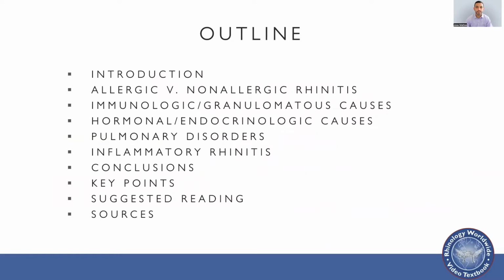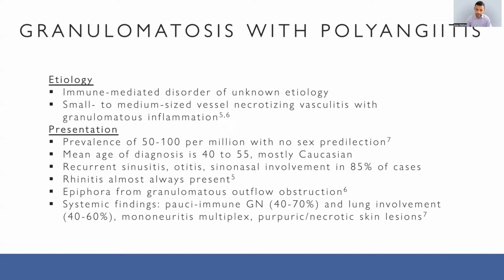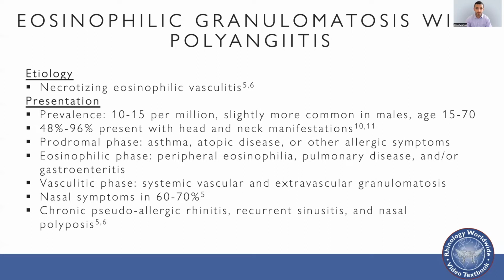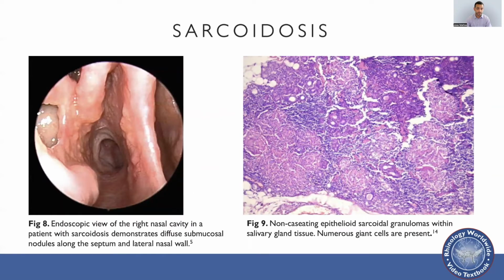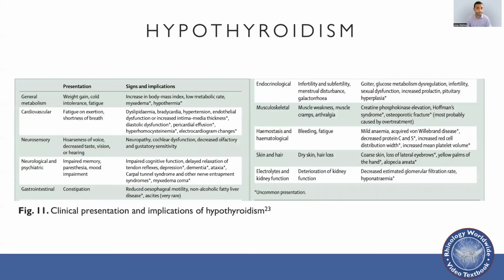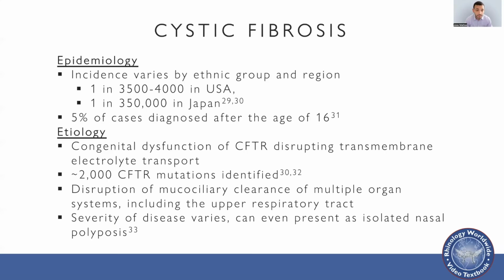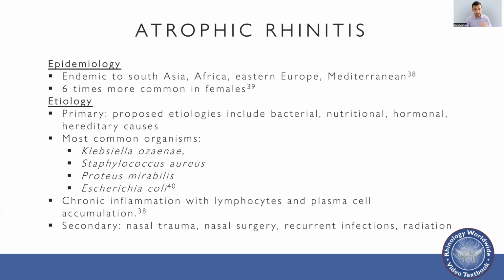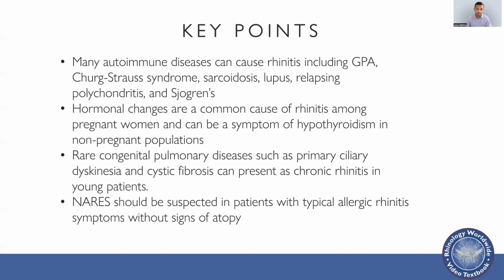Systemic Medical Disorders and Inflammatory Rhinitis - Dr. Jose Mattos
In this video, Dr. Mattos highlights common causes of inflammatory rhinitis, including allergic and non-allergic rhinitis, immunologic and granulomatous conditions, hormonal and endocrine etiologies, as well as pulmonary disorders.

Jose L. Mattos, MD, MPH
Julian S. De La Chapa, MD